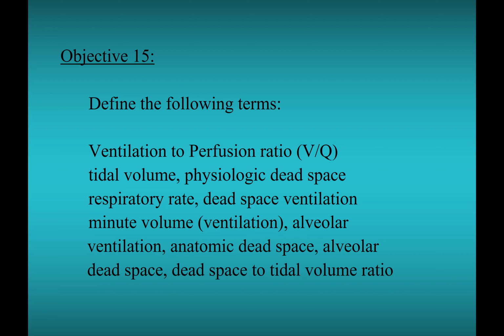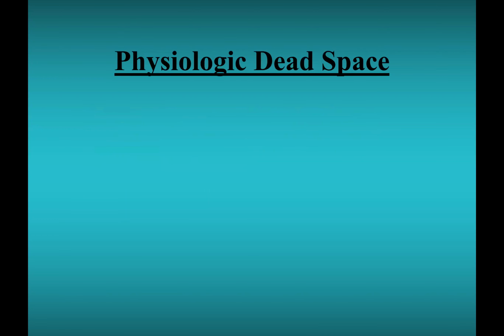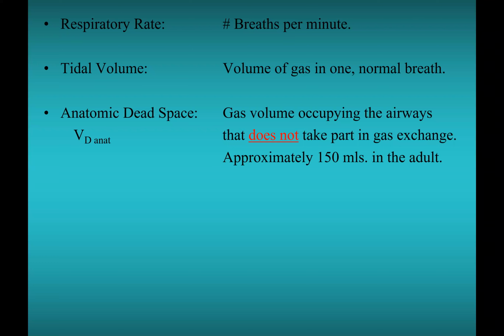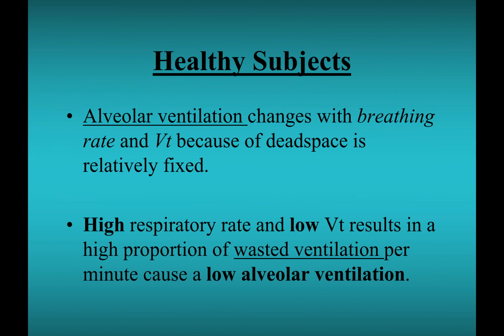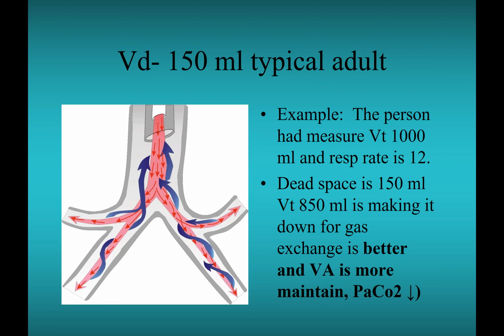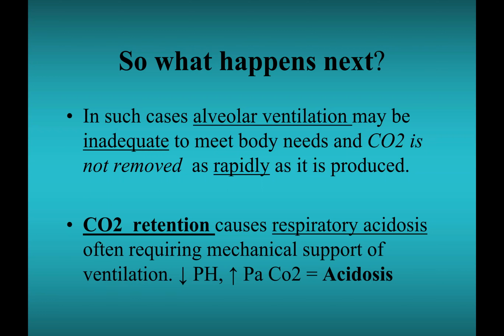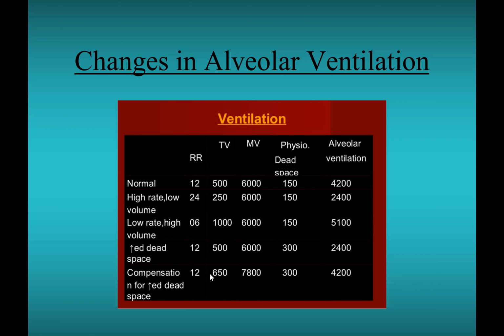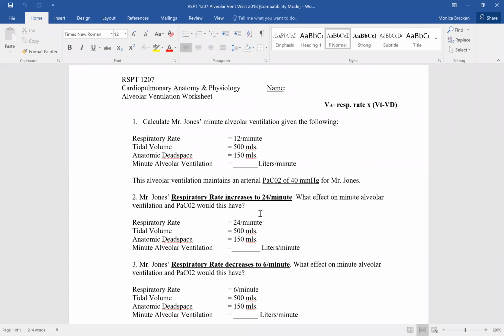Resp A& P unit 4 Section C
Discuss dead space ventilation, alveolar ventilation Egan's chapter 11